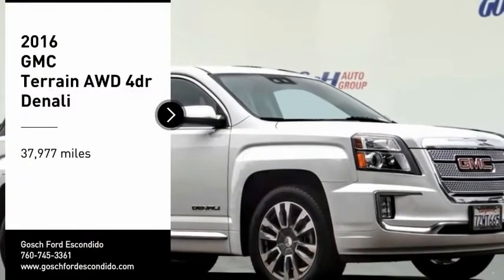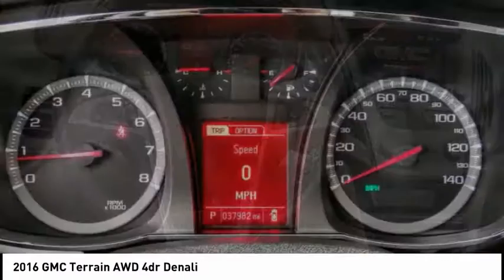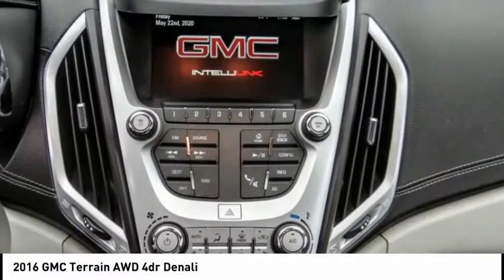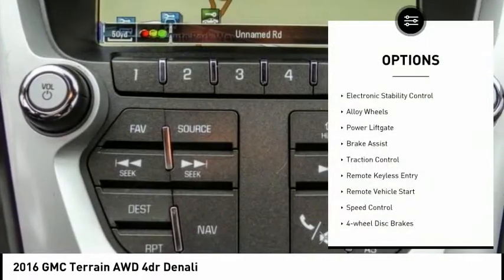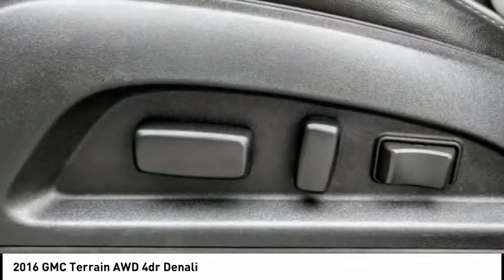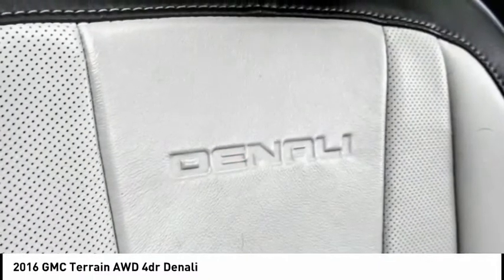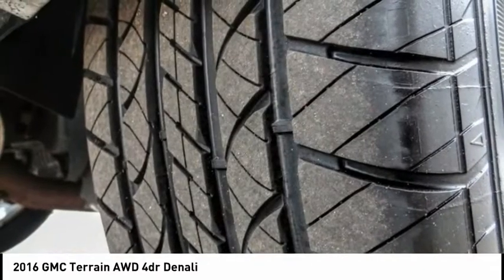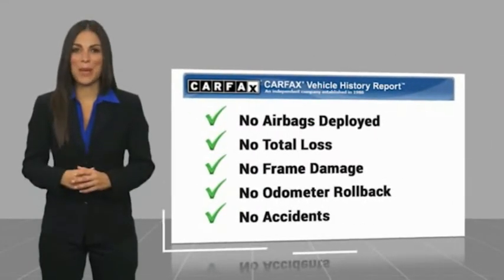2016 GMC Terrain ESCONDIDO,CARSLBAD,VISTA,SAN MARCOS,SAN DIEGO 603919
2016 GMC Terrain AWD 4dr Denali

GOSCH FORD ESCONDIDO PROUDLY SERVING ESCONDIDO, CARSLBAD, VISTA,SAN MARCOS, SAN DIEGO, AND SURROUNDING SOUTHERN CALIFORNIA LOCATIONS. THIS WHITE 2016 GMC TERRAIN IS EQUIPPED WITH A 3.6L V6 DGI DOHC VVT, AUTOMATIC TRANSMISSION, AND RECEIVES AN ESTIMATED 20 City/29 Hwy MPG. GOSCH FORD ESCONDIDO 1717 AUTO PARK WAY ESCONDIDO CA 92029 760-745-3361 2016 GMC TERRAIN AWD 4dr Denali Clean CARFAX. White Frost Tricoat 2016 GMC Terrain Denali AWD 6-Speed Automatic 3.6L V6 DGI DOHC VVT 4-Spoke Leather-Wrapped w/Wood Steering Wheel, 8-Way Power Passenger Seat Adjuster, Class II 1-1/4 Receiver Hitch, Driver Alert Package I, Driver Alert Package II, Forward Collision Alert & Lane Departure Warning, Heated Driver & Front Passenger Seats, Illuminated Front Sill Plates, Intellilink w/Bluetooth, Power Programmable Rear Liftgate, Preferred Equipment Group 5SA, Rear Cross-Traffic Alert, Rear Park Assist, Remote Vehicle Start, Satin Chrome Door Handles, Satin Chrome Heated Power-Adjustable Mirrors, Satin Chrome Luggage Rails, Satin Chrome Surround Grille, Side Blind Zone Alert, Single-Zone Automatic Climate Control, Trailering Equipment Package (LPO), Universal Home Remote, Wheels: 19 x 7 Denali-Specific (4). Welcome to Gosch Ford Escondido Located in Escondido, CA, Gosch Ford Escondido is proud to be one of the premier dealerships in the area. From the moment you walk into our showroom, you'll know our commitment to Customer Service is second to none. We strive to make your experience with Gosch Ford Escondido a good one ?? for the life of your vehicle. Whether you need to Purchase, Finance, or Service a New or Pre-Owned Ford, you ??ve come to the right place. Awards: * JD Power Initial Quality Study (IQS) * 2016 IIHS Top Safety Pick with optional front crash prevention * 2016 IIHS Top Safety Pick * 2016 KBB.com Brand Image Awards Reviews: * Powerful available V6 engine; quiet interior; comfortable highway ride; spacious and adjustable backseat. Source: Edmunds Stock #: 603919 | VIN: 2GKFLVE3XG6359587 | 2016 GMC Terrain AWD 4dr Denali POWER PASSENGER SEAT SECURITY SYSTEM Gosch Ford Escondido